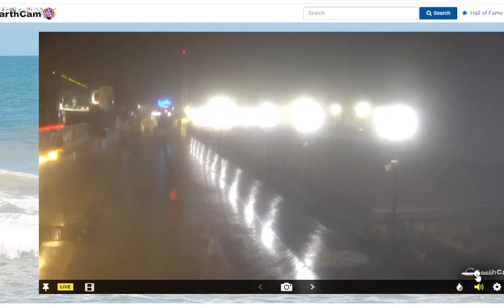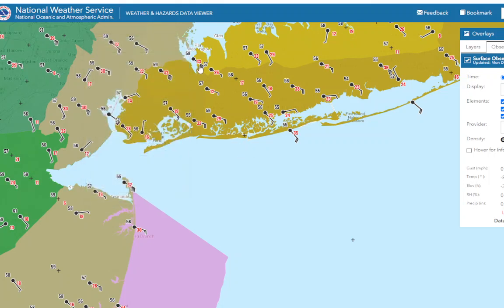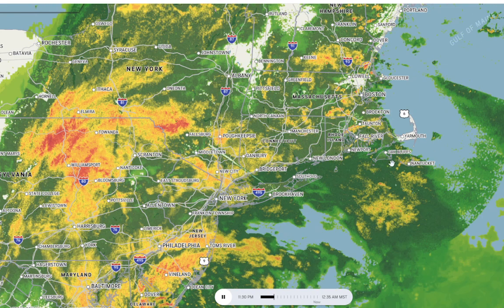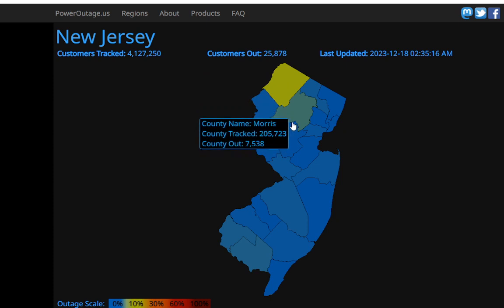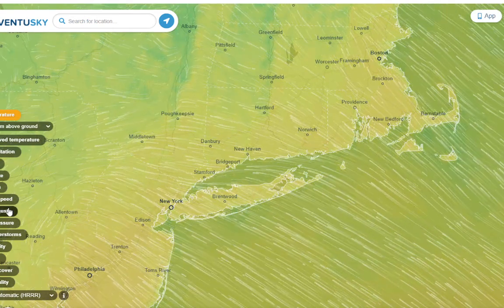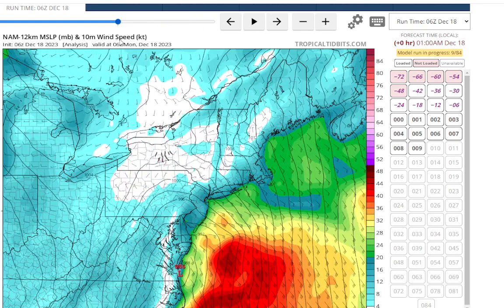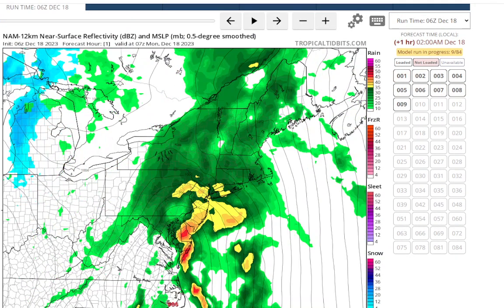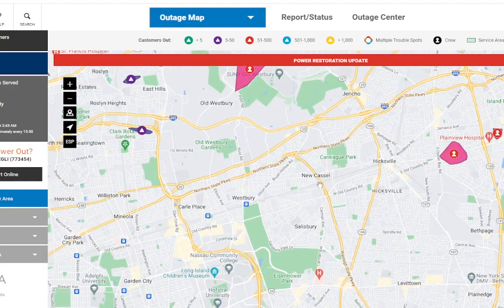Long Island Storm Update 2:30am 12/18: Tropical Storm Like Conditions Immenant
Expect worsening conditions over the next few hours as heavy rain continues with strong winds gusting 60-70mph. There is now also a MARGINAL risk for severe thunderstorms.